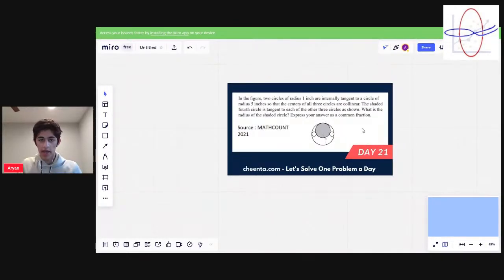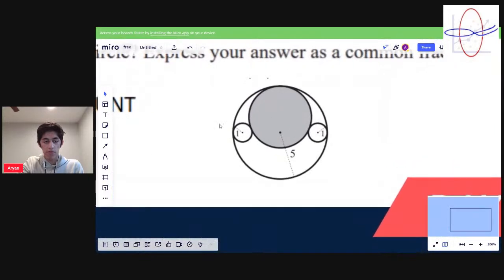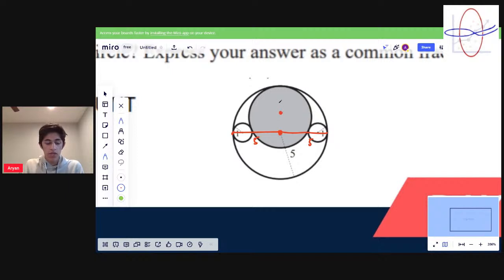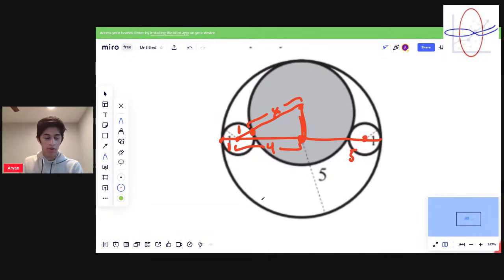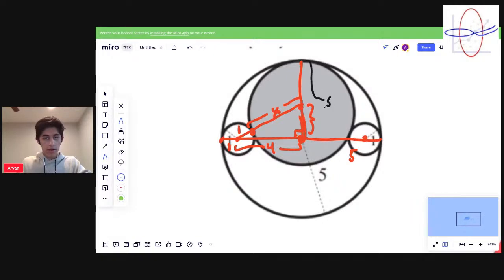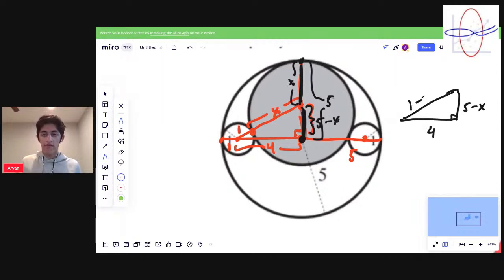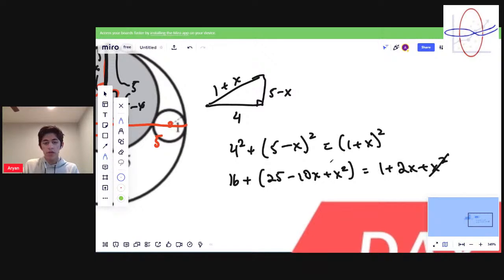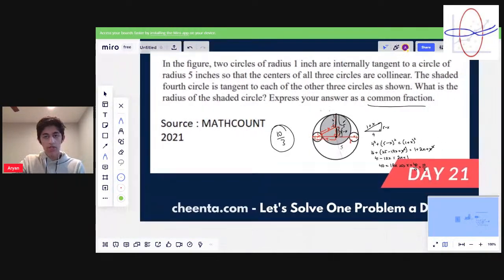Mathcounts 2021 Problem 6 | Day 21 | Solve A Problem A Day | Cheenta North America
Day 21: Mathcounts 2021 Problem 6

Keep learning!